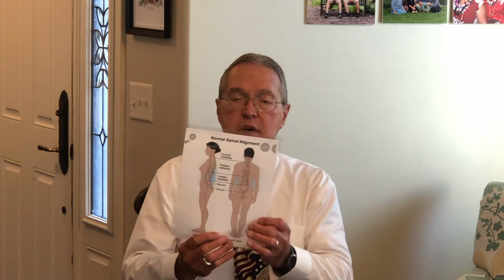Dr Duane H Smith, D.C.-Importance of Motion/Balance/Alignment (Pg. 26-29)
This is a class in a series held and taught by Dr. Duane H Smith, D.C. He has had over 40 years of chiropractic experience and has a book titled, "Healing by Divine Design: How to Lower Healthcare Costs for the Under-Insured."